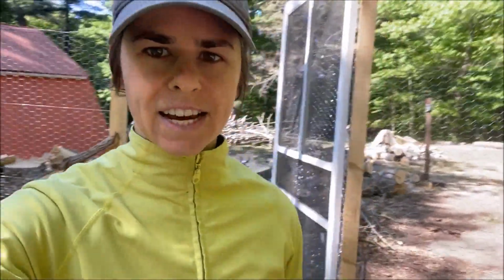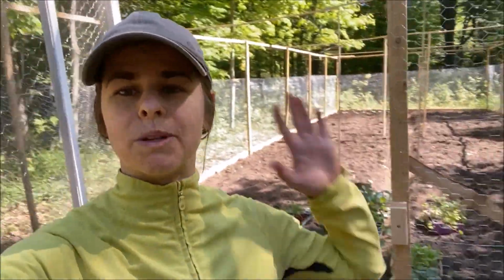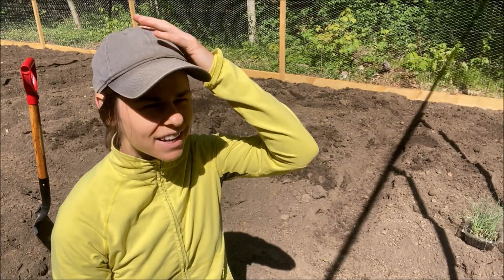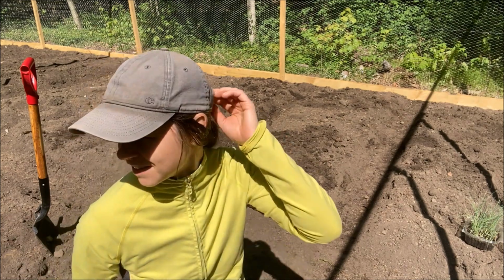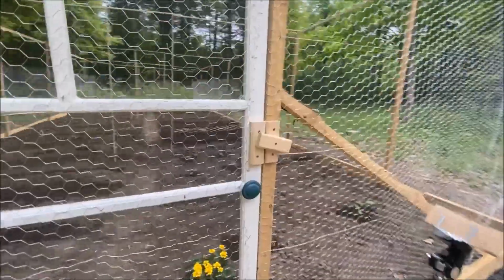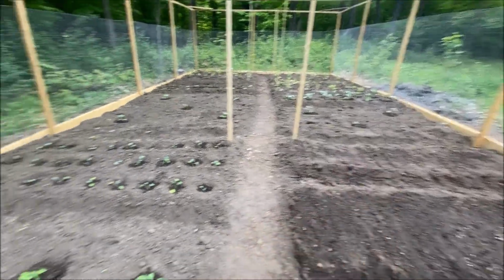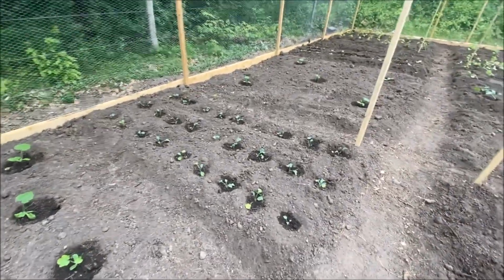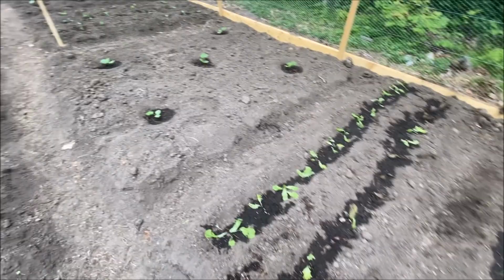First homesteading project complete | Planting veggie plants in my DIY forest garden (Story No. 14)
With the help of our generous neighbor friend, we were able to finish this project in time for the gardening season. If you want to view the process of building the structure, check out the link above.
In this episode, we got some VERY needed rain. I used this as an opportunity to capture some cinematic shots. Rainy gloomy weather brings out the nostalgic feelings in me. I also finished my garden by planting all of the veggies. Boy what a relief!